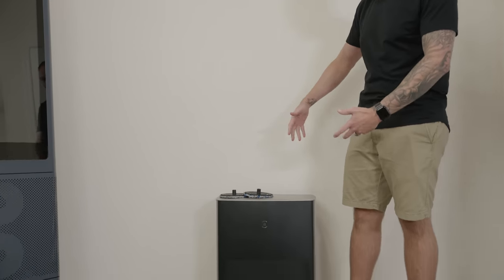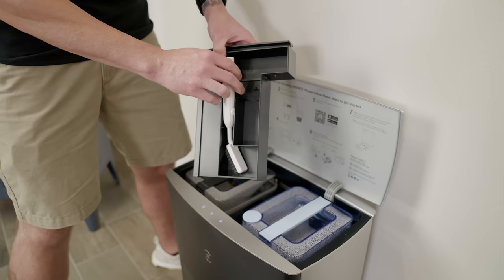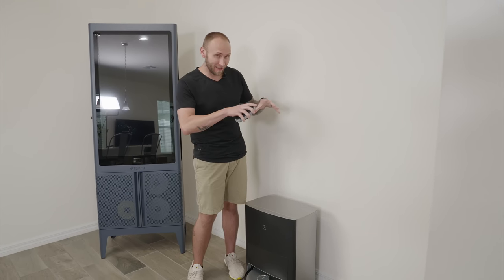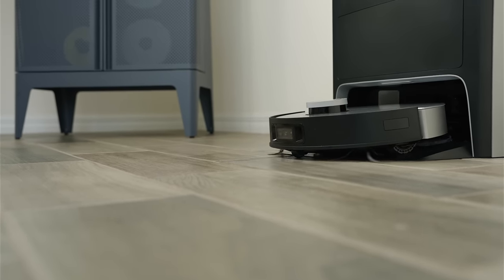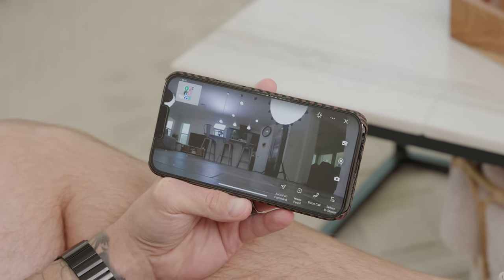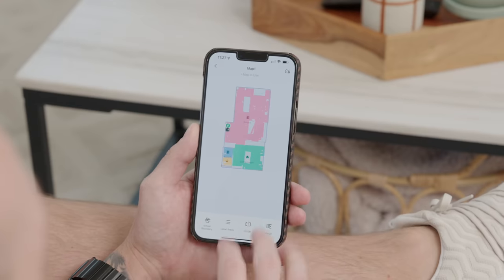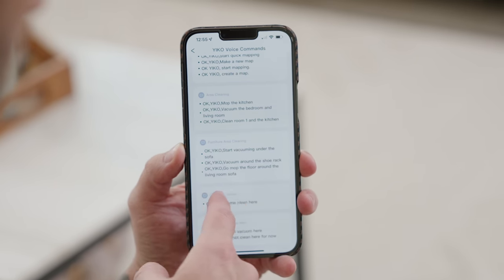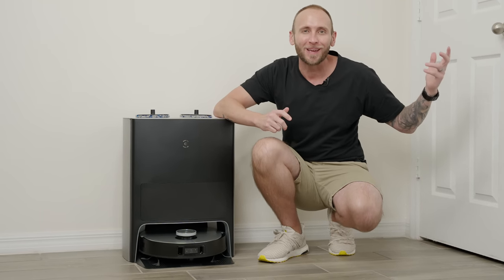Ecovacs X1 Omni Review - A $1,500 Robot Vacuum That Can Do It All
Right now the Ecovacs X1 Omni is on sale for Prime Members, check it out

In this video, we're taking a look at the best robot vacuum I have ever tested and the most expensive. The Ecovacs Deebot X1 Omni is a $1,500 robot vacuum that can do everything! It's a security camera, a vacuum with powerful 5,000pa suction, a phone, and a powerful mop utilizing rotating brushes. The base even acts as a drying platform to the mop pads don't get mold or mildew. It works with Amazon Alexa and Google Home but it also has a powerful voice assistant named Yiko on board. Yiko, offers far more control than you're typical voice assistants so you might be better off not connecting to your smart home. Make sure to check it out at the link up above. Stayed tuned for a full comparison featuring the Roborock S7 MaxV Ultra vs Ecovacs Deebot X1 Omni.

►► TIMECODE ◀︎◀︎
00:00 - Intro
00:43 - Design and Build Quality
02:53 - Deebot X1 Omni Suction Performance
04:12 - Maintenance
04:25 - Deebot X1 Omni Mopping Capabilities
06:58 - Obstacle Avoidance, 4D, and LiDar Test
07:29 - A Security Camera On A Vacuum!
09:39 - Ecovacs App Overview
12:44 - Smart Home Features and Yiko Voice Assistant
13:53 - Making Phone Calls To The X1 Omni
14:27 - Wrap Up